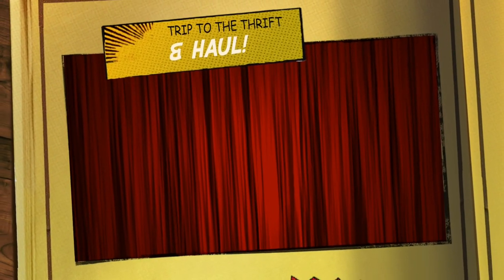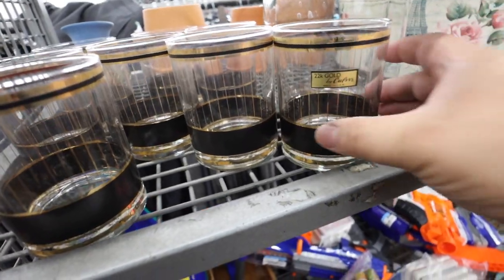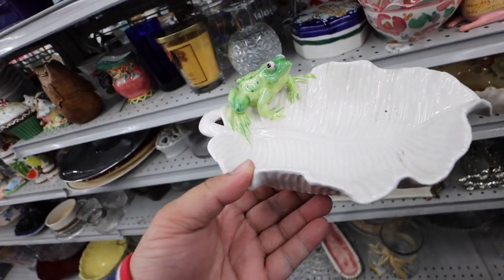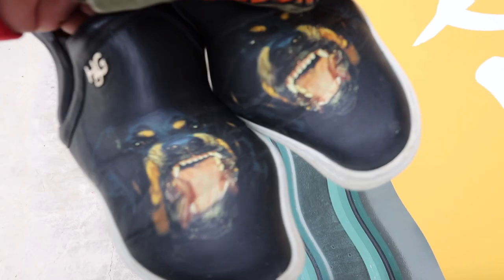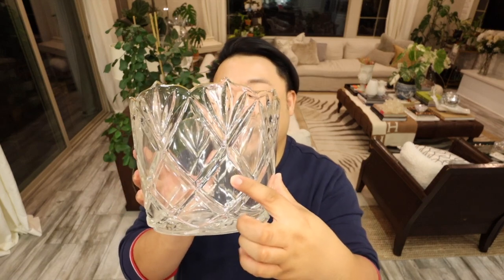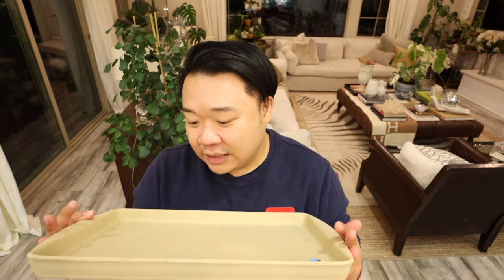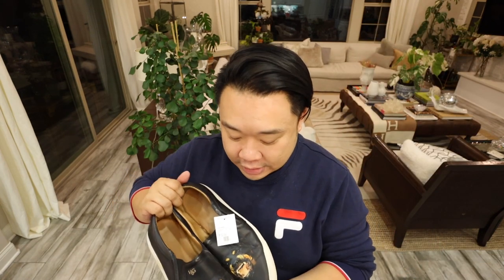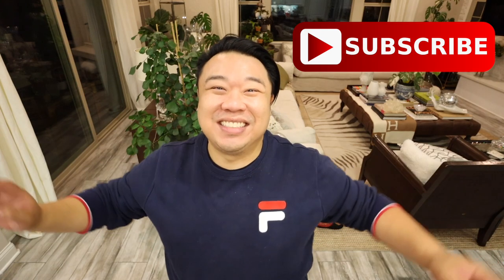OMG I THRIFTED A GIVENCHY GRAIL FIND!